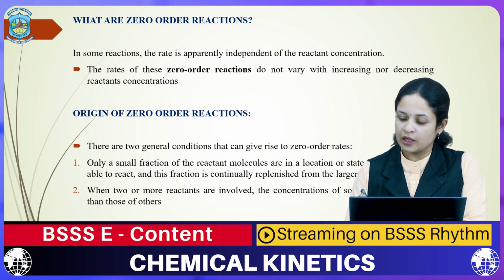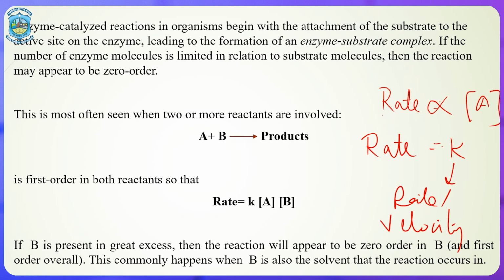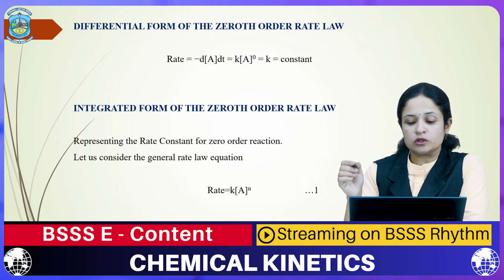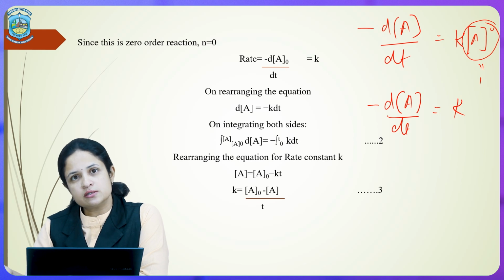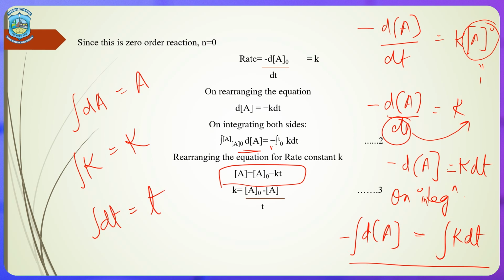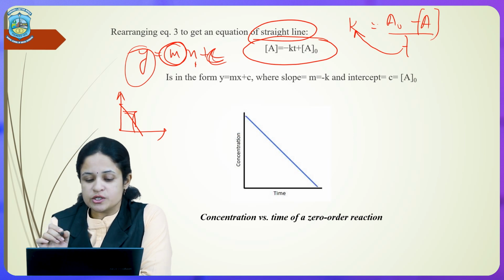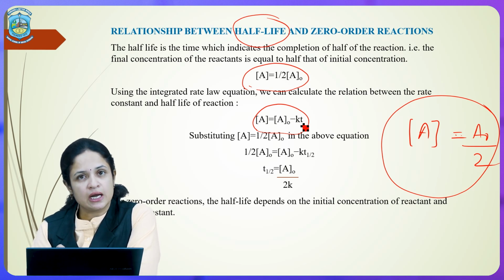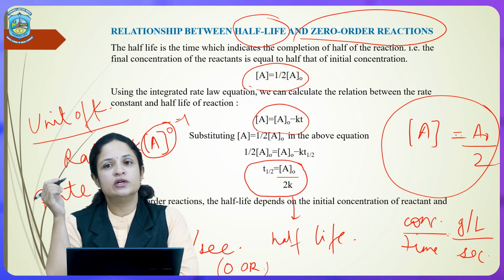Chemical Kinetics | What Are Zero Order Reactions | Origin of Zero Order Kinetics | BSSS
THE BHOPAL SCHOOL OF SOCIAL SCIENCES (AUTONOMOUS) BSSS

Welcome to The Bhopal School of Social Science YouTube channel! 📚🌟

In this comprehensive video, we delve into the fascinating world of Chemical Kinetics with a special focus on Zero Order Reactions. If you've ever wondered what zero order reactions are or how they fit into the broader context of kinetics, you're in the right place!

🔍 In This Video, You’ll Learn:
What Are Zero Order Reactions?
Understand the fundamental concept and characteristics of zero order reactions, where the rate of reaction is independent of the concentration of reactants.

Mathematical Expression and Graphical Representation:
Learn how to express zero order reactions mathematically and how to interpret the graphical representation of these reactions.

Practical Examples and Applications:
Explore real-world examples where zero order kinetics are applicable, including in pharmacology and industrial processes.

Origin of Zero Order Kinetics:
Discover the underlying principles that lead to the emergence of zero order kinetics in chemical reactions.

📘 Key Topics Covered:
Definition and Basic Principles of Zero Order Reactions.
Derivation of Rate Law for Zero Order Reactions.
Graphical Analysis and Plotting Techniques.
Examples from Chemistry and Industry.
Significance and Applications of Zero Order Kinetics.
Chemical kinetics is crucial for understanding reaction rates and mechanisms, which has profound implications in various fields including chemistry, biology, and engineering. Our aim is to provide a clear and concise explanation to help students, educators, and enthusiasts grasp the essence of zero order reactions.